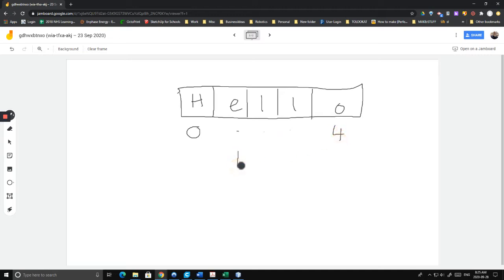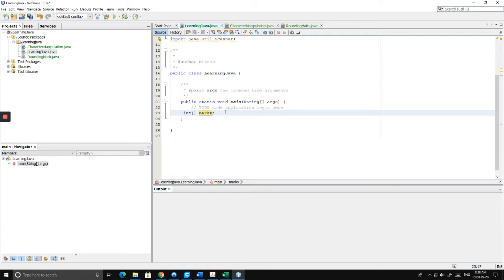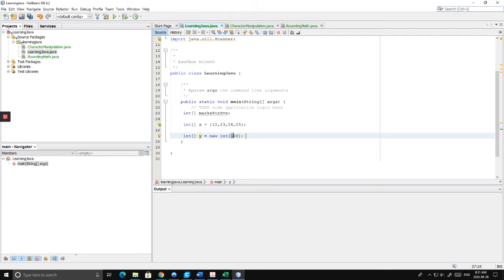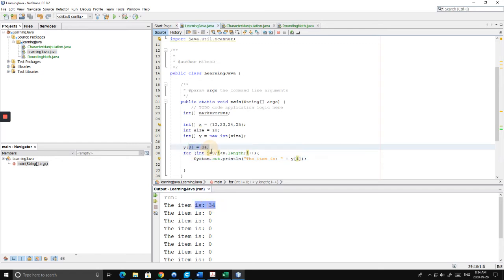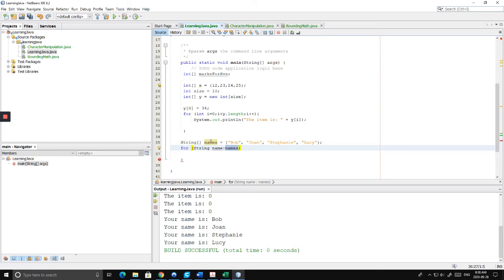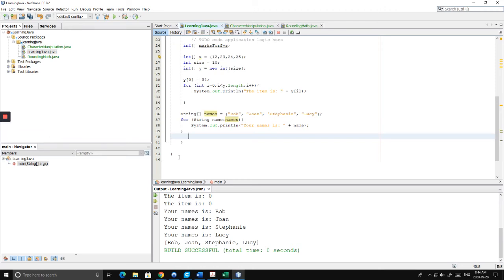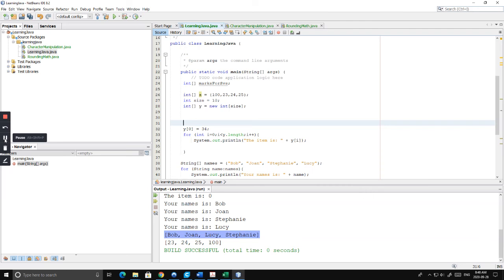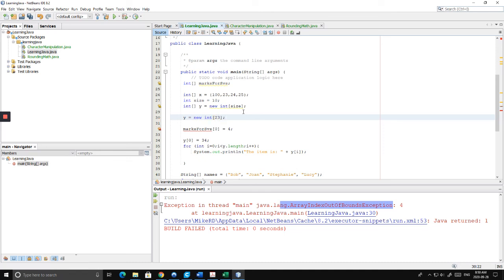Java Arrays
This is a lesson for individuals learning or coming back to Java after a long time.  It covers that basics of arrays.